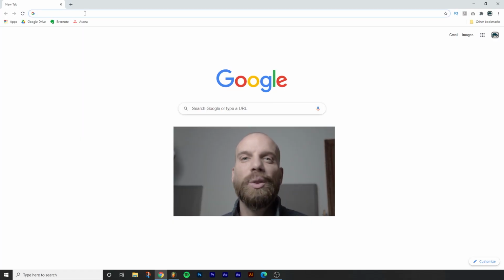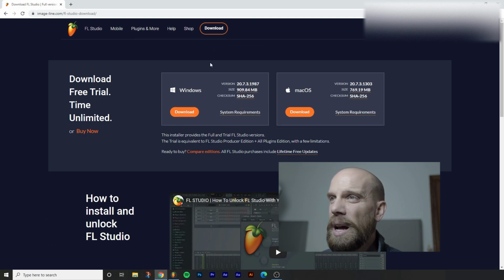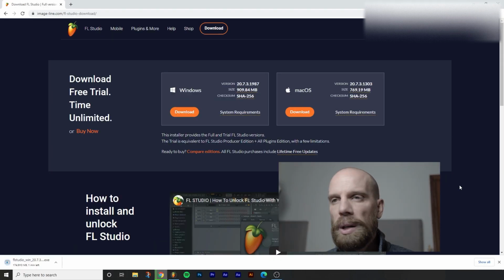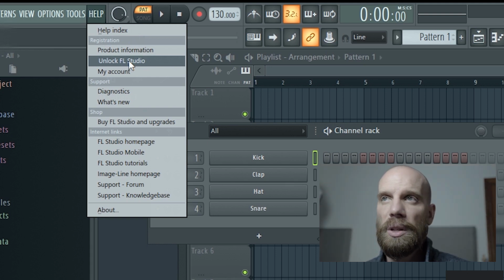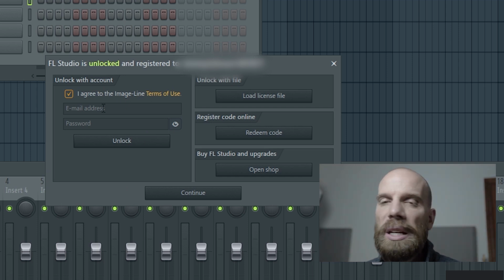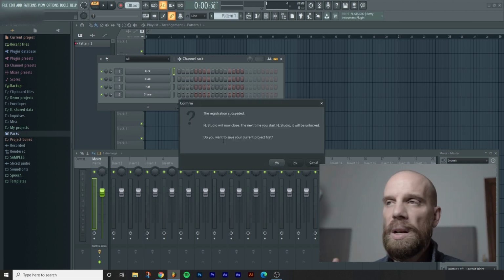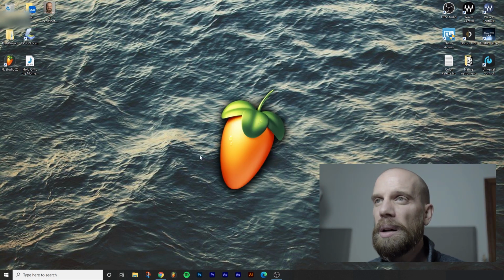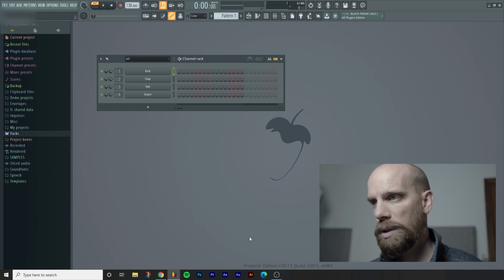How to Install and Unlock FL Studio 20 on Windows 10 | FL Studio Tutorial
Today I’m going to show you how to install and unlock FL Studio 20. I’ll be installing FL Studio 20 on a Windows 10 computer, and then I’ll show you how to unlock FL Studio using the account unlock method in the updated version of FL Studio 20.7.3.